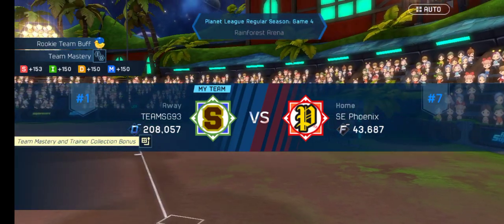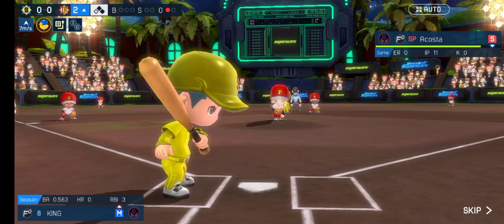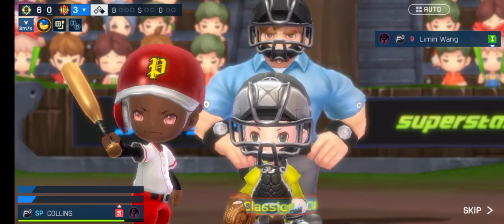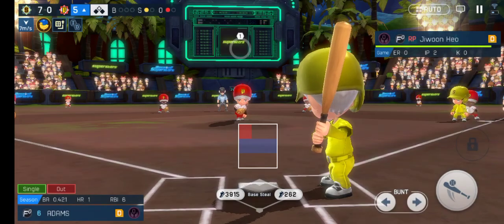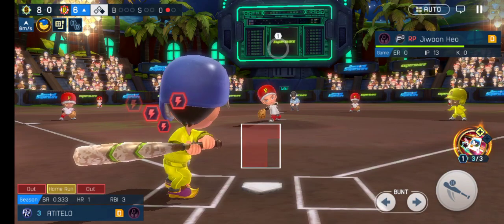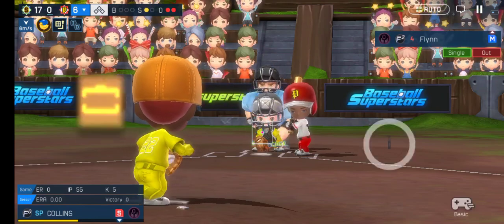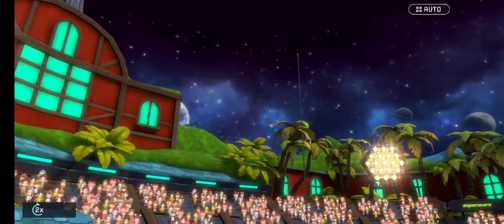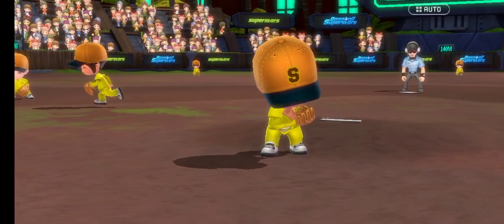⚾4to JUEGO⚾ PRIMERA BLANQUEADA DE LA TEMPORADA 🔥🔥🔥🔥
SE COMPLETÓ LA 4TA VICTORIA CON BLANQUEADA 💪🏾💪🏾 ATILELO RF DEMOSTRO SU PODER Y PASTOMANSO LF MOSTRO BUENA AGILIDAD PARA ROBAR LAS BASES.